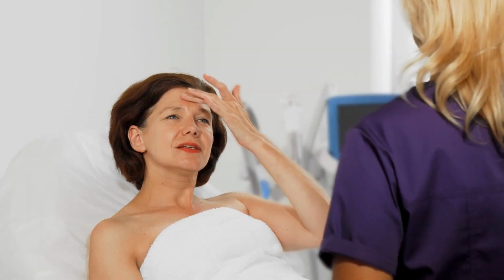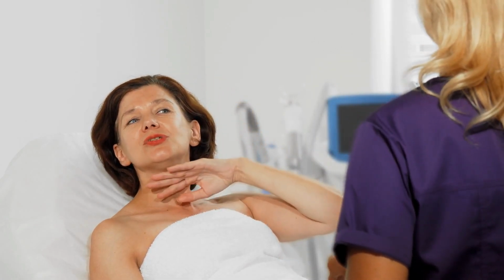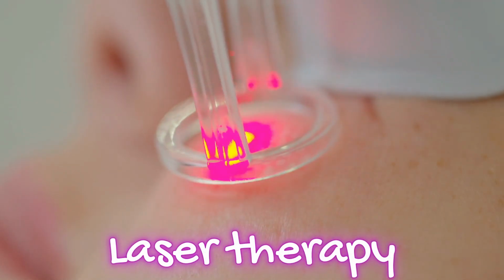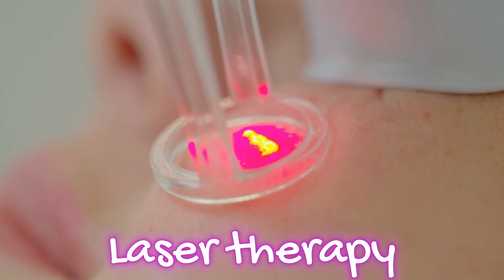How To Remove Sun Damaged Skin (Face, Neck, Arms, Chest) | Chris Gibson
These are a few ways you can reverse and remove sun dmaged skin that actually work and here they are.

✔️Products I mention in this video:
DRMLTGY Sunscreen
Alpha Skincare 14% Glycolic Acid Serum
VitaBrid C12 Wrinkle Serum
Versed Gentle Retinol Serum

✔️If you want inspiring choices for healthier skin and life then be sure to